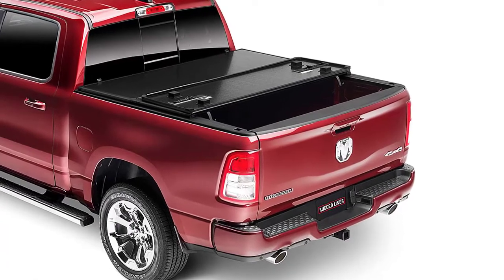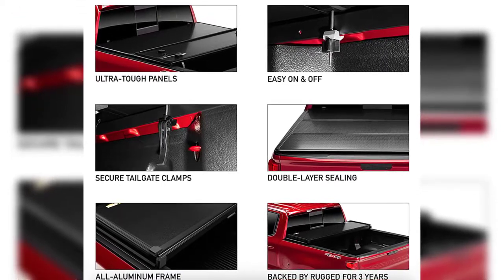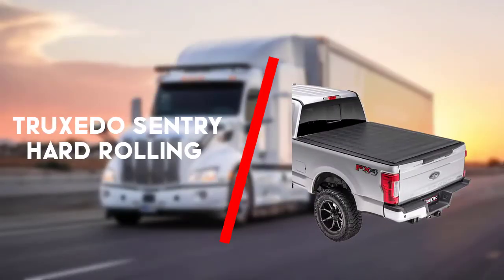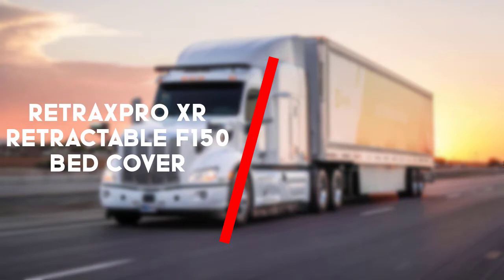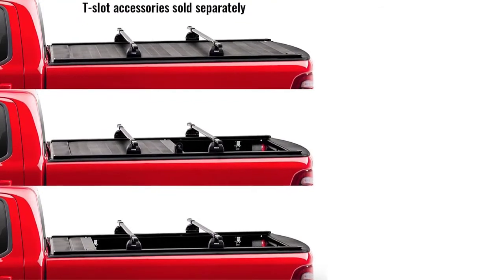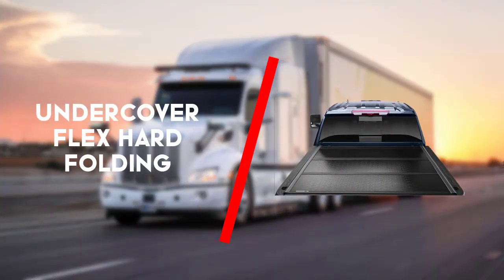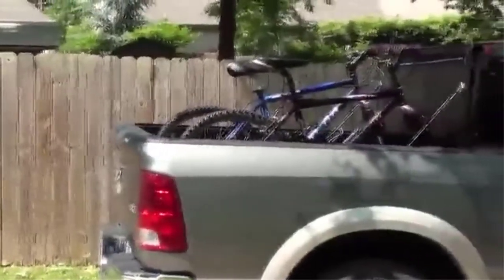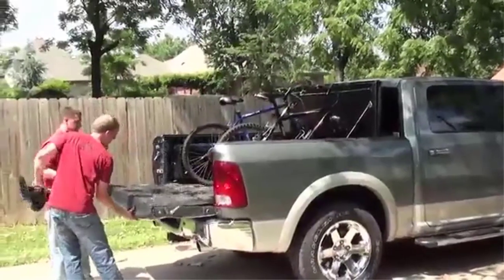✅ Best Roll Up Bed Cover for F150 | Tonneau Cover for F150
Buying Guide:

0:00 -Intro: Bed Cover for F150
0:24 - Extang Signature Soft Folding Truck Bed
1:20 - Extang Signature Soft Folding Truck Bed
2:22 - TruXedo Sentry Hard Rolling
3:20 - RetraxPRO XR Retractable
4:14 - Best Overall

Ford F150: Best Retractable/ Roll-Up Bed Cover for Ford F150 | Soft & Hard Bed Cover for F150

To narrow down your searching effort, we have researched the market for the Bed Cover. We already spent hours analyzing these top Bed Cover to ensure your worth buying.

This video on the Best Bed Cover for F150 in 2021 will add value for the money. So keep watching till the end and select the suitable one for you.

truxedo sentry
f150 truck bed cover
truxedo sentry ct tonneau cover
ford f150 truck bed cover
ford tonneau cover
truck bed covers ford f150
Best Tonneau Covers For Ford f150
Tonneau Covers For Ford f150 Review
Extang Soft Folding Truck Bed
TruXedo Sentry Hard Rolling
Undercover Flex Hard Folding

SUPPORT 4x4Maniacal